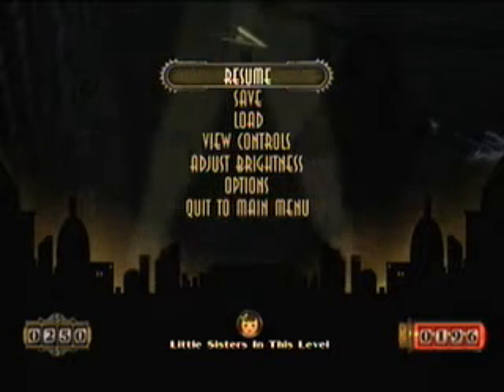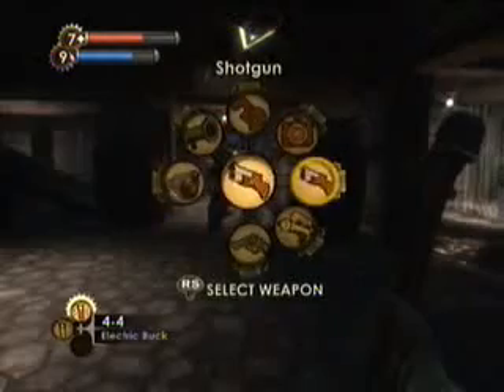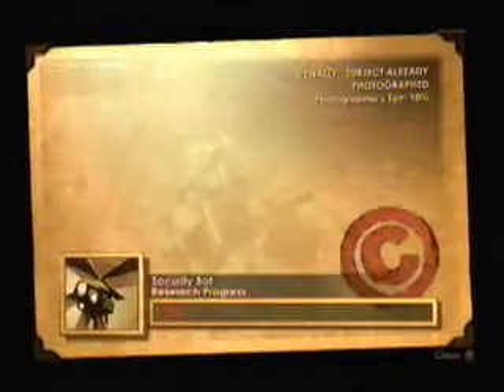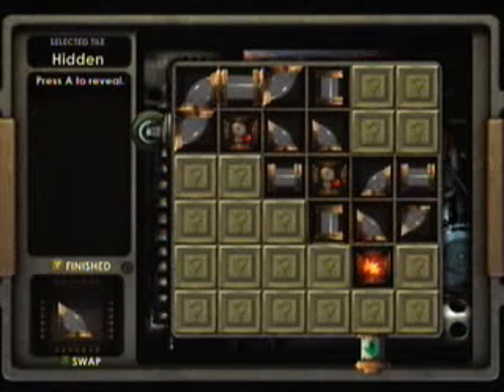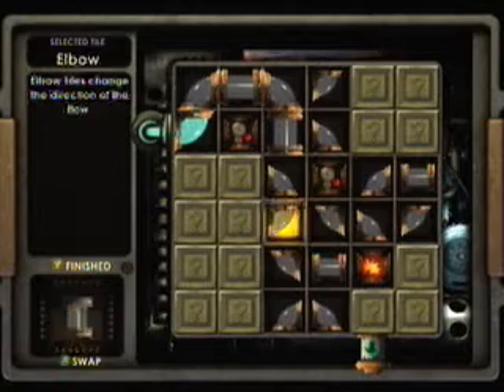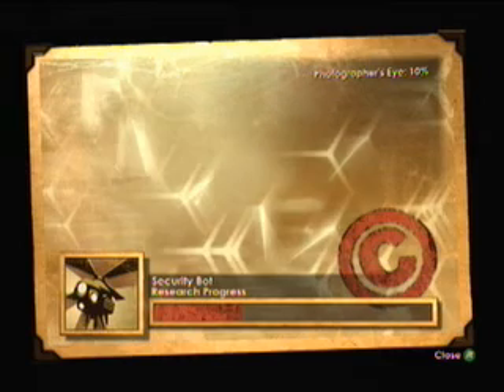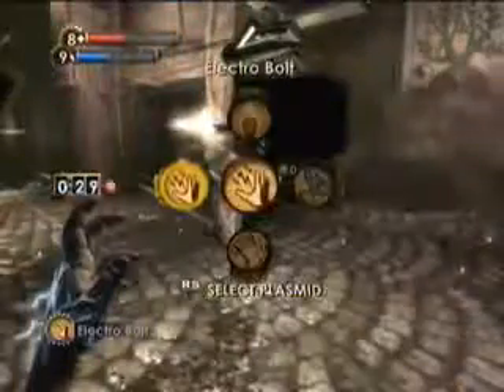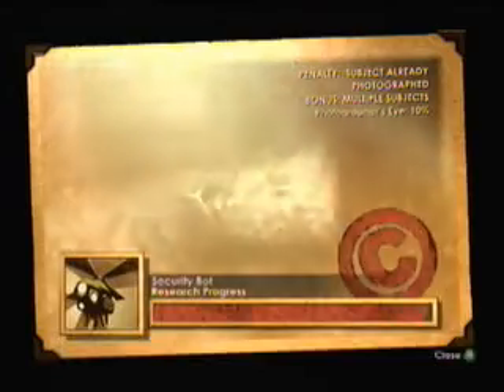Let's Play BIOSHOCK (part 19)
Whatever you do, don't go into the Farmer's Market without a shotgun, it helps a lot.

He's cool and is not that bad of a drummer.